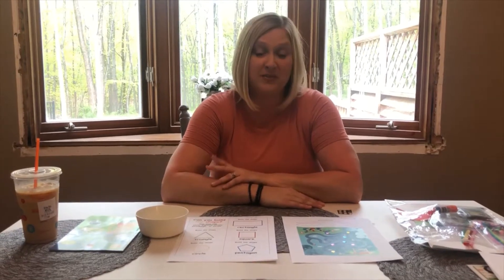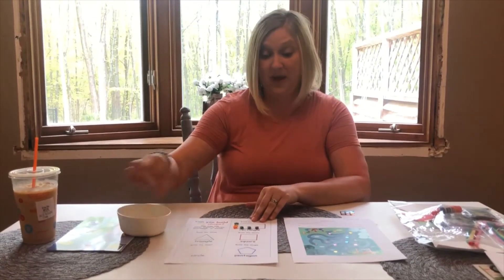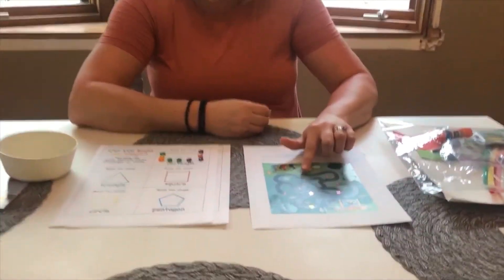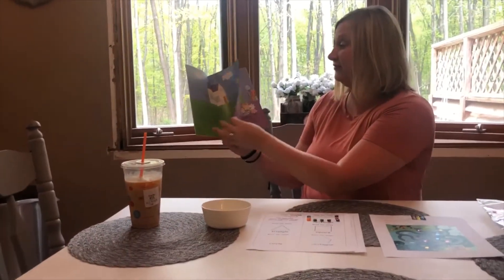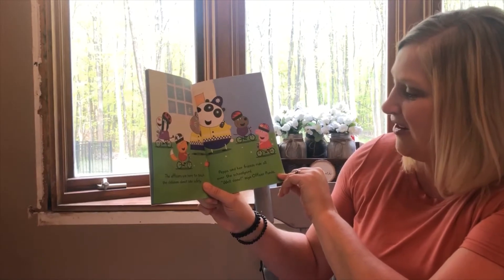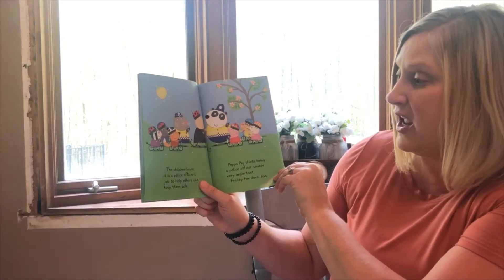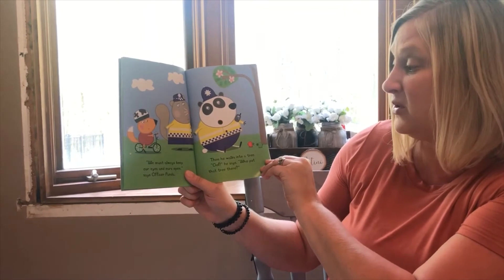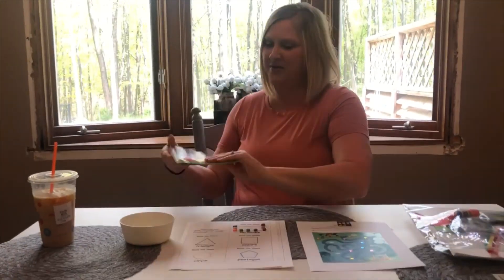Broadmoor Preschool - Ms. Stephanie & Ms. Ashley - Class Lesson May 25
Ms. Stephanie & Ms. Ashley's class for May 25 is Shape Review, and we will read Peppa Pig: Safety First by Courtney Carbone.